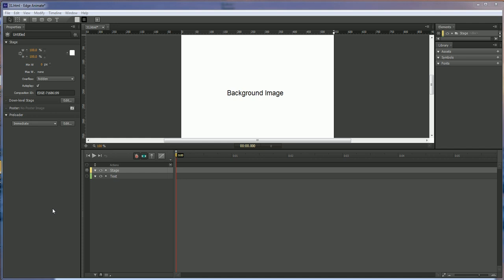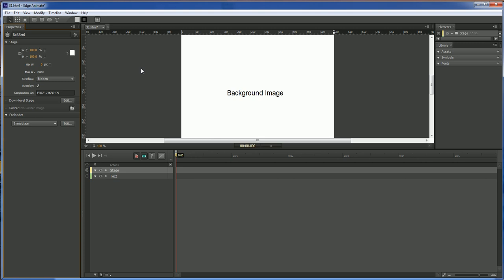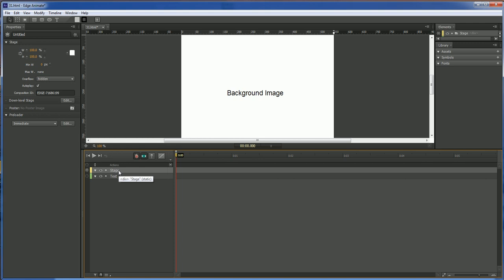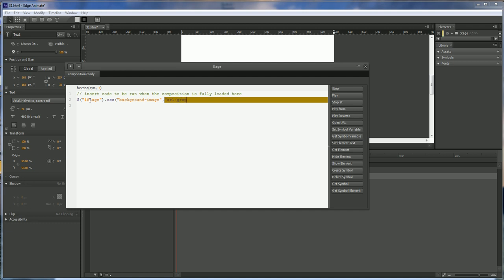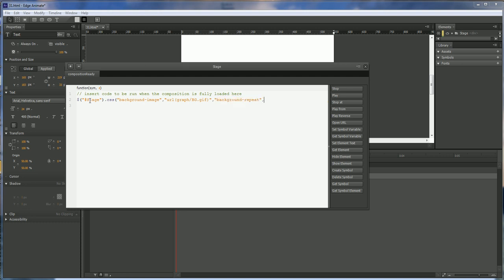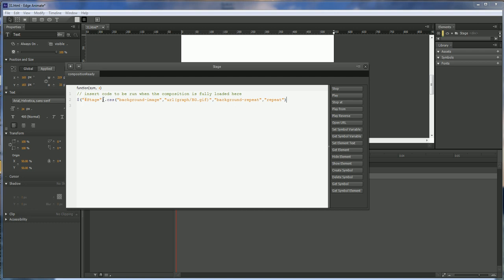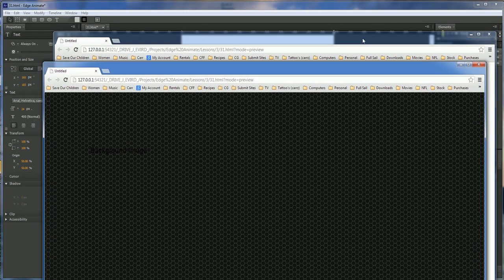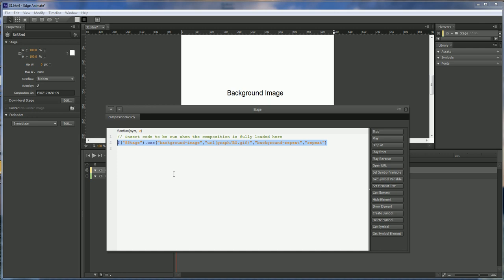Adobe Edge Animate Lesson #4 - Load Background Image (remake)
remake with Cursor, as Cursor was not int he original one.

Loading a background image into Adobe edge Animate, is quick and simple.
With just 1 line of CSS Code, we are able to have our image load when the page is run.